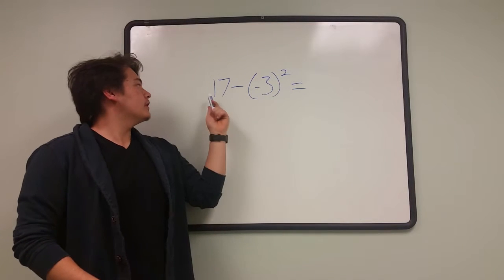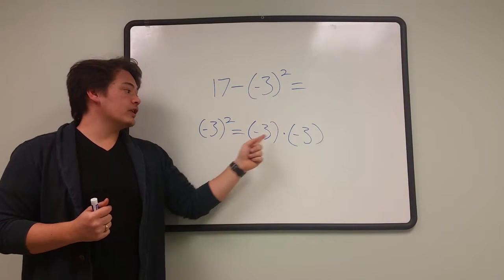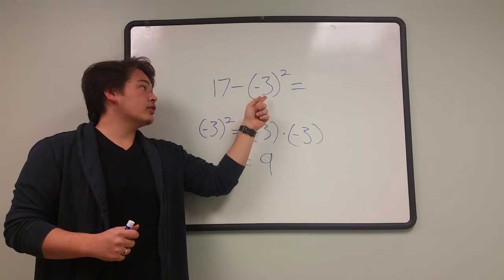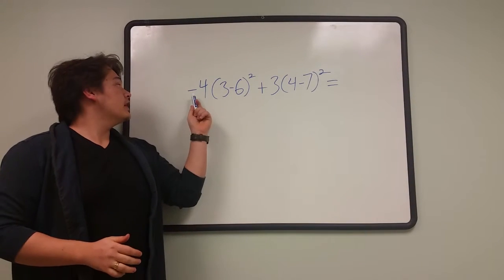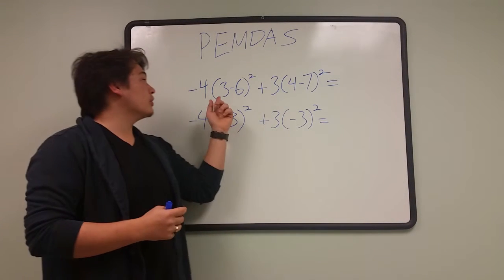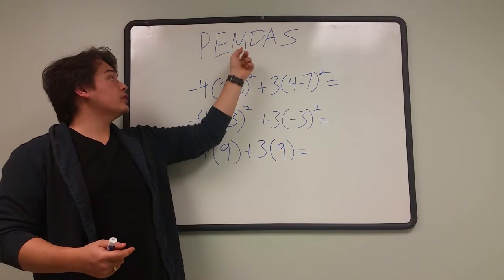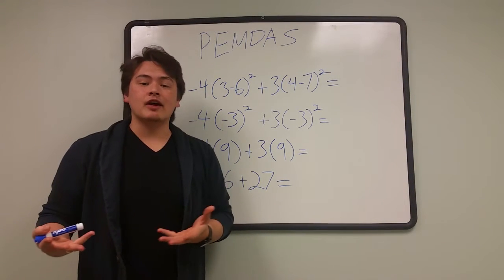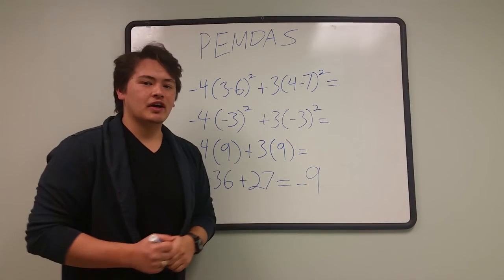Math 086 Final Review Q.22.23.